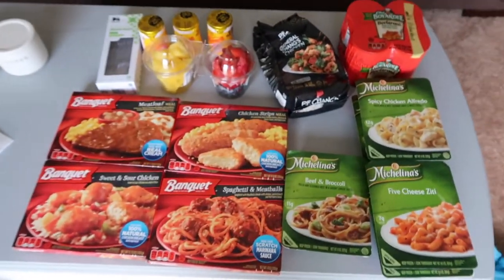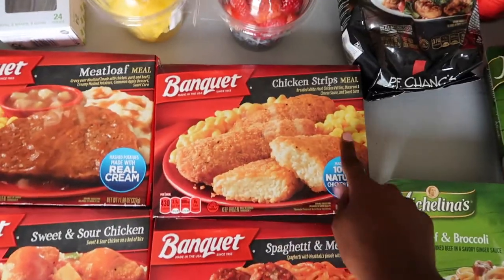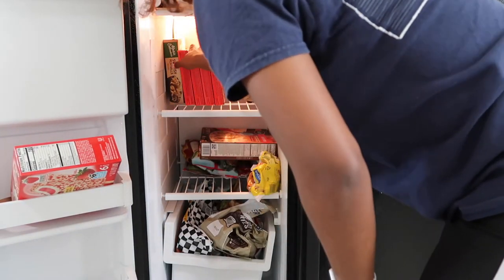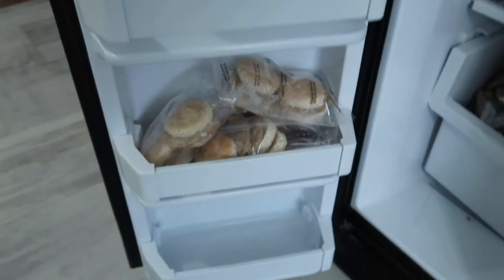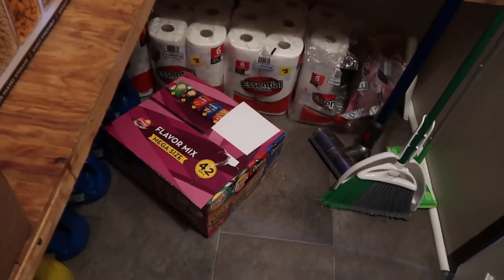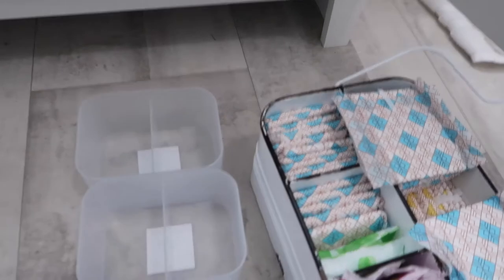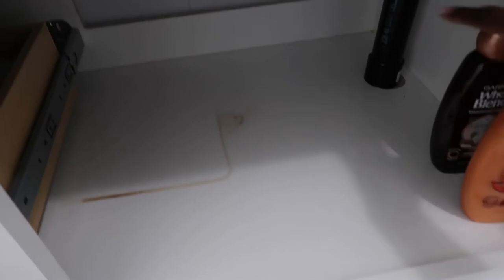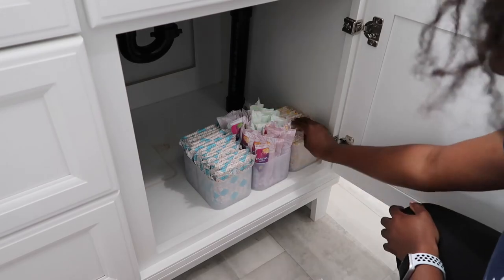MINI ORGANIZE WITH ME | FRIDGE, PANTRY, & FEMININE PRODUCTS | + GROCERY HAUL | MOBILE HOME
HEY YALL! I wanted to give y'all some organization motivation! I had a few things I wanted to organize so I brought y'all alone! Enjoy!
Etsy Shop

About Me ☺️
Age| 21
Name| Tatianna
What do I do?| Im a Teacher!
Channel Niche| Lifestyle
Song: Heroes Tonight (feat. Johnning)
Artist: Janji

Song: We Are
Artist: Jo Cohen, Sex Whales
NCS: Music Without Limitations